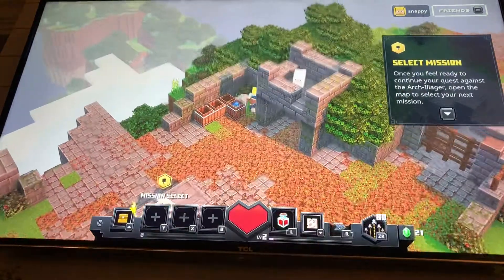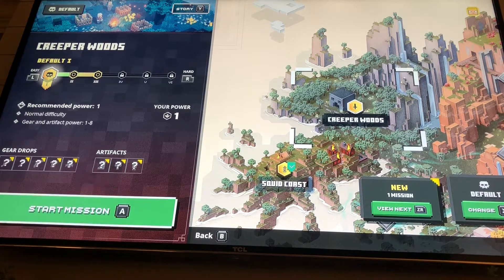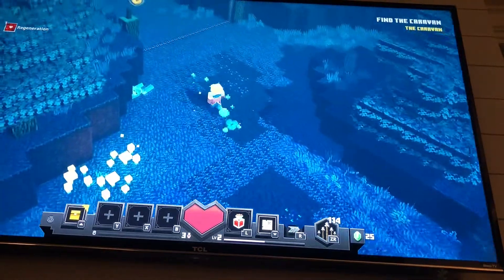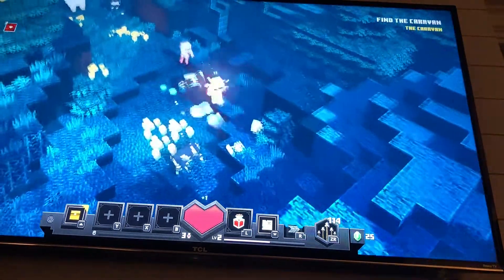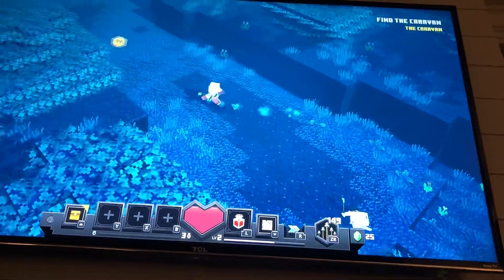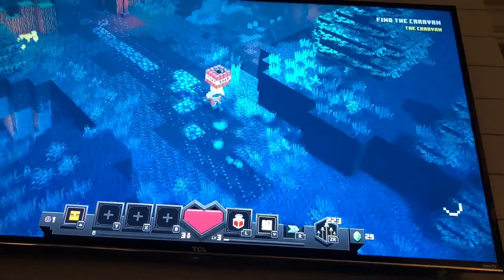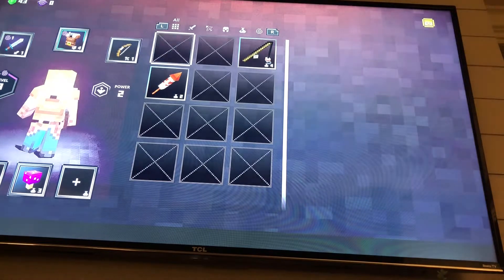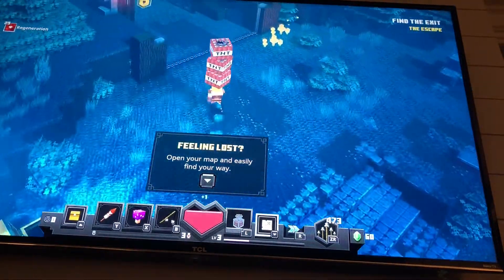Minecraft Dungeons Episode 2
We beat level 2 Creeper Woods and we got armor and enchanted.